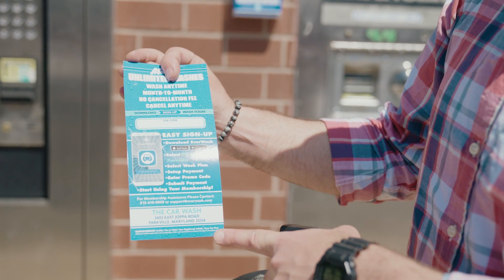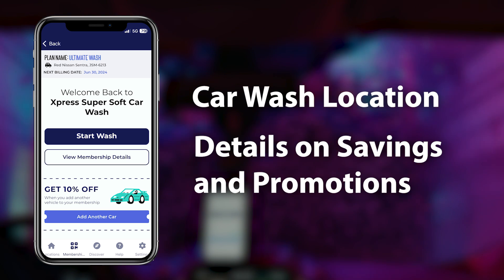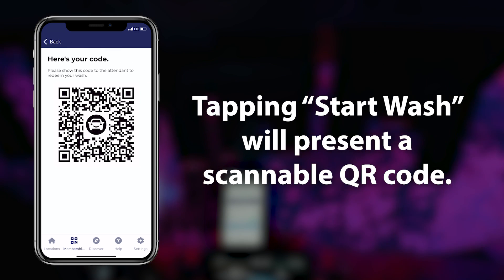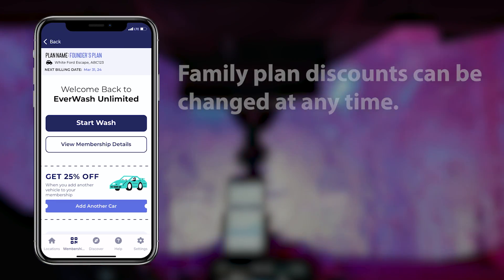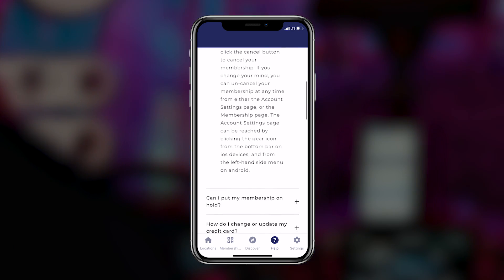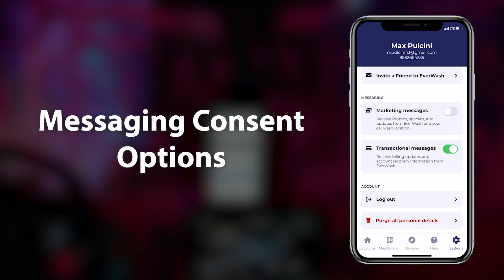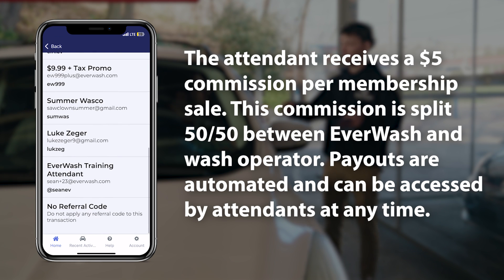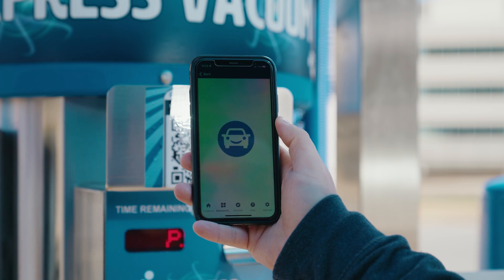EverWash Mobile App Demo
Welcome to our comprehensive demo of the EverWash Mobile App, designed specifically for car wash operators! This video takes you on an in-depth tour of the app's features and functionality, showcasing how both your customers and employees will interact with EverWash at your car wash location.

🔍 What You'll Learn:
1. Member Side Features: Discover how customers can easily manage their car wash memberships and enjoy unlimited washes with just a few taps.
2. Attendant Side Features: See how employees can efficiently manage customer interactions, sign members up, and provide top-notch service using the EverWash App.

🚀 Why EverWash?
EverWash revolutionizes the car wash experience, offering convenience, efficiency, and exceptional service for both customers and employees. Learn how our app can transform your car wash operations, making it an indispensable tool for growing your business.

💼 For Car Wash Operators:
This demo is an essential resource for car wash operators considering a partnership with EverWash. See firsthand how our app can enhance your service offerings, improve operational efficiency, and drive customer satisfaction.

If you find this demo helpful, please give us a thumbs up, share your thoughts in the comments, and subscribe to our channel for more updates and tutorials on maximizing the EverWash experience.